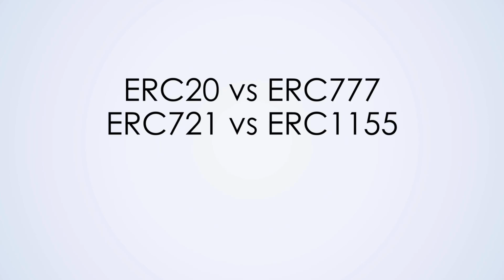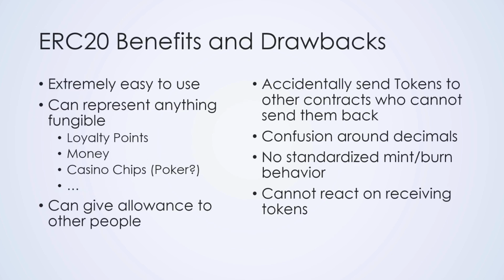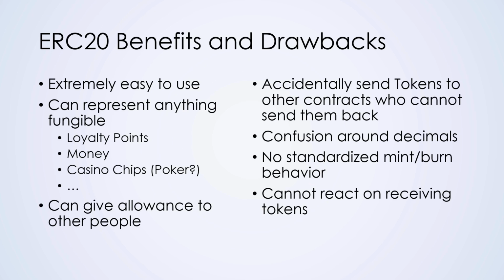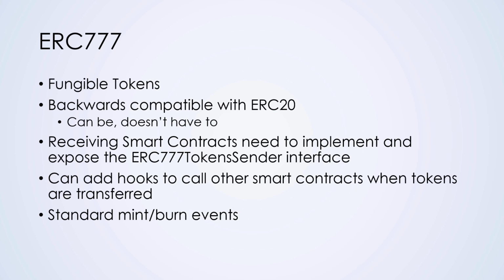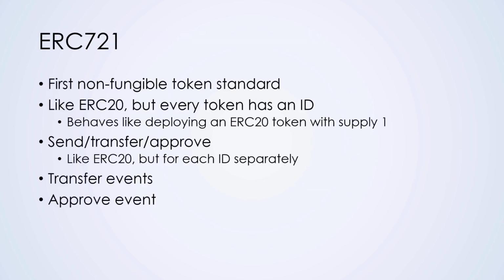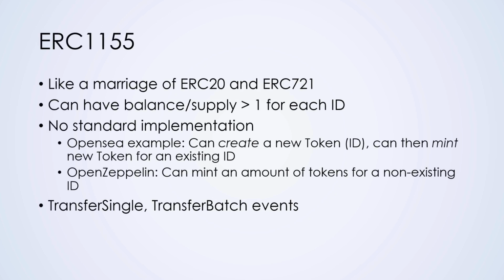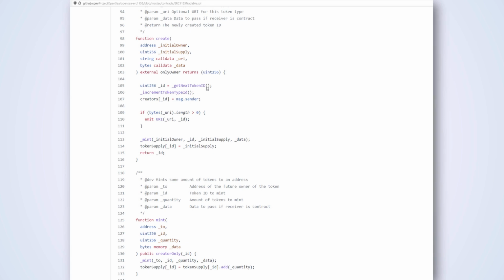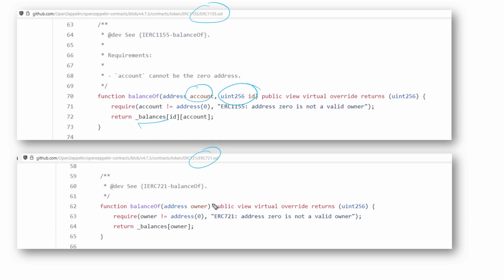ERC20 vs ERC777: NFT Guide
🤔 Curious about the distinctions between ERC20 and ERC777 tokens? Wondering about the nuances separating ERC721 and ERC1155? Let's delve into the specifics together!

🔍 Join us as we dissect the unique features of each token standard, unraveling their differences and exploring their applications in the world of blockchain and NFTs.

🔗 From fungibility to tokenomics, we'll break down the key characteristics that set ERC20 and ERC777 apart. Then, we'll dive into the exciting realm of non-fungible tokens (NFTs), comparing ERC721's individual token uniqueness with ERC1155's versatile token management.

💡 Gain a deeper understanding of these token standards and empower yourself with knowledge in the rapidly evolving landscape of decentralized finance (DeFi) and digital collectibles.

🚀 Don't miss out on this enlightening journey into token standards! 💫